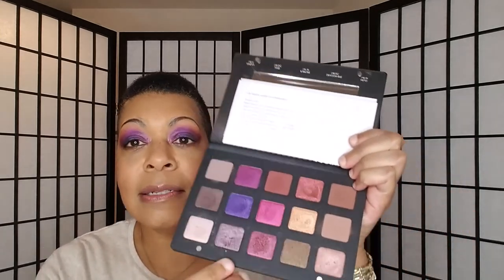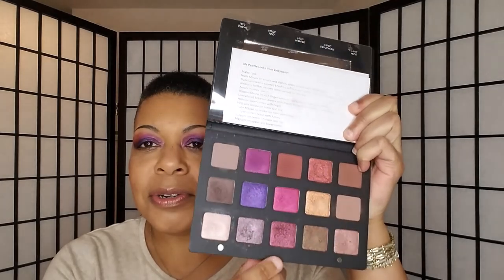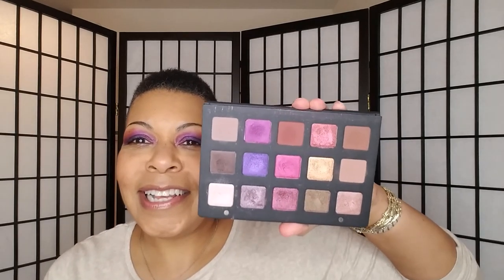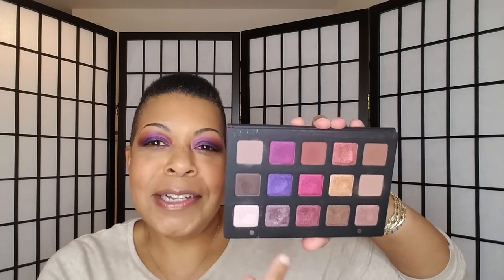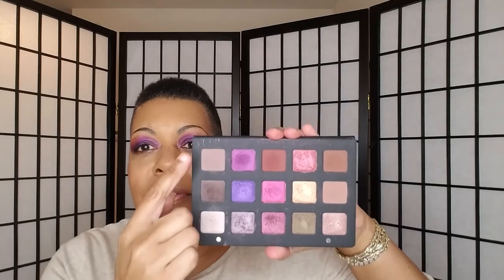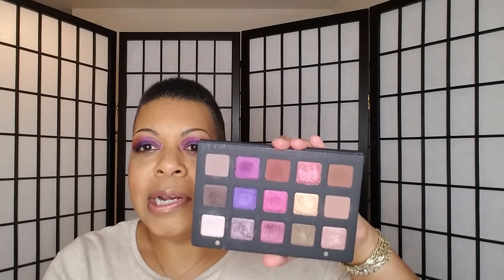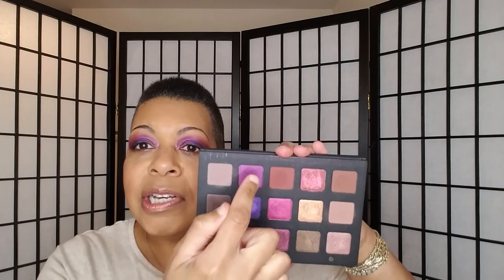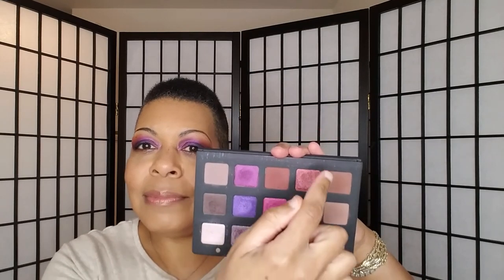Natasha Denona Lila Palette by Columns (2nd Column)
On my face:
Fenty Beauty Brow MVP in Soft Black
Fenty Beauty Eye Shadow Primer
Viola (136 M) in & slightly above the crease
Amethyst (141 M) on lid
Livid (146 DC) on 1st third of lid & under lower lash line
Olay Regenerist Whip Face Moisturizer SPF 25 (Moisturizer, Primer & SPF 25)
Sephora Bright Future Gel-Serum Concealer in 11.5 Butterscotch
Becca Skin Love Weightless Blur Foundation in Fawn (warm tan with red undertones)
Lancome Long Time No Shine Loose Setting/Mattifying Powder Translucent
Fenty Beauty Setting Powder in Cashew
Fenty Beauty Sun Stalk’r in Bajan Gyal around the perimeter of my face
Fenty Beauty Sun Stalk’r in Caramel Cutie in the hollows of my cheeks
NARS blush in Sin on my cheeks
Fenty Beauty Summer Daze & Summer Nights Iridescent Lip Luminizer Trios shade Vaycray

and
Dion Lorah